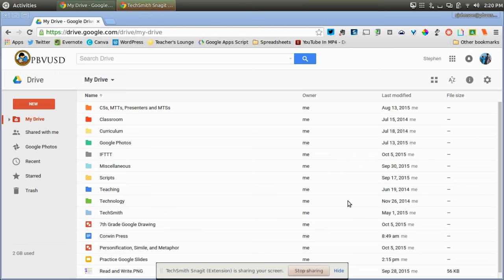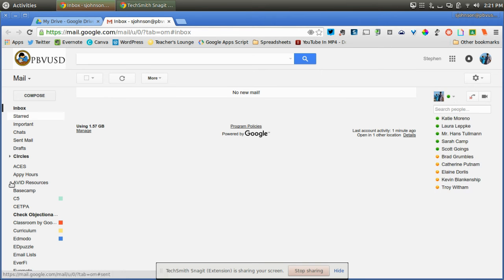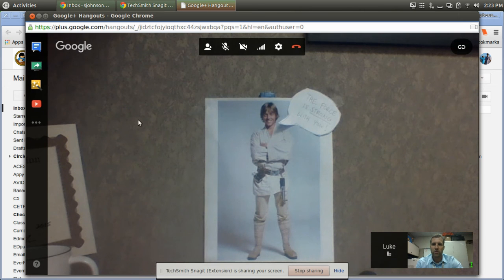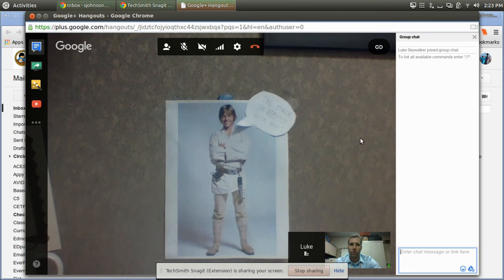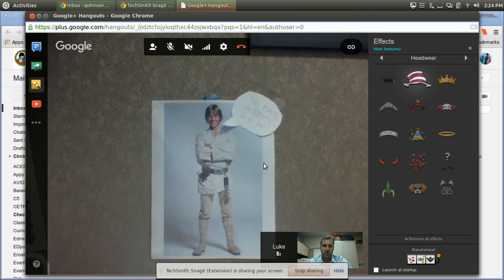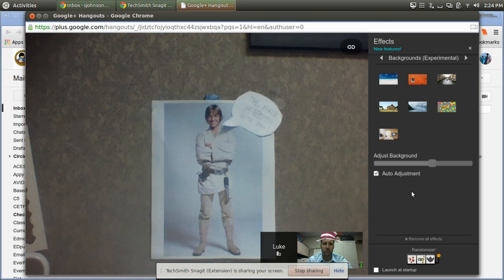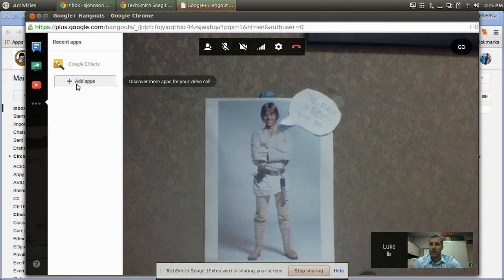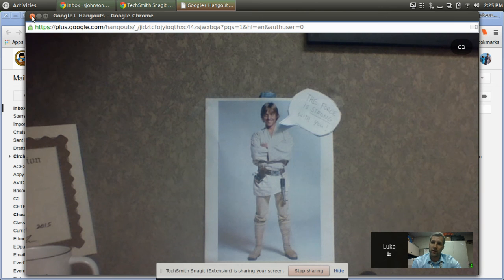Google Hangout Tutorial